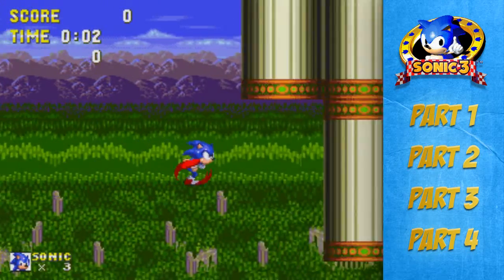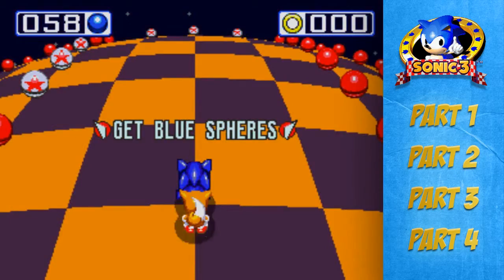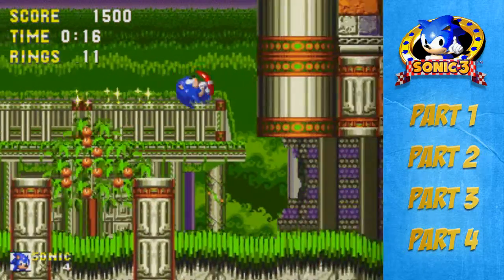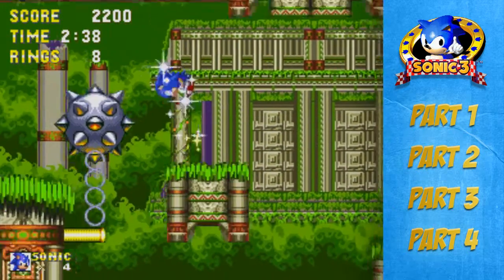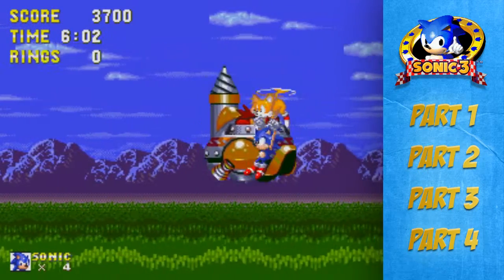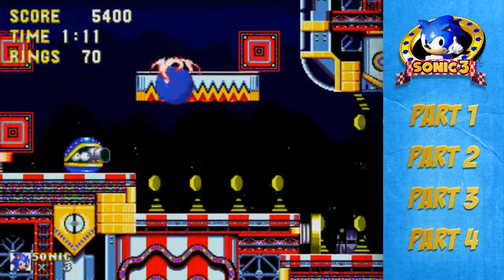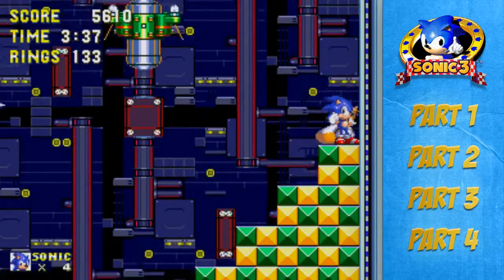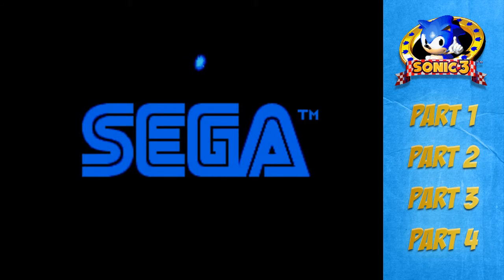The Boss That Won't Die! | Sonic 3 #3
New videos always on their away and new videos everyday!

Save 15% With Code "GiveMeThatCoffee"